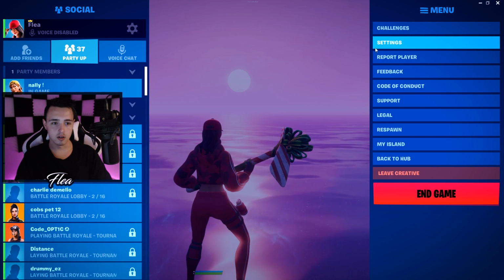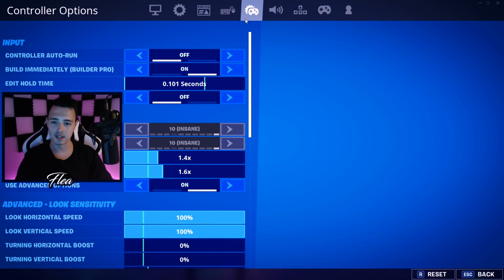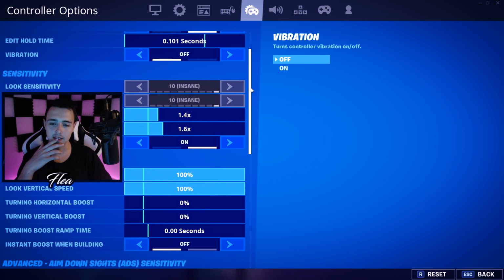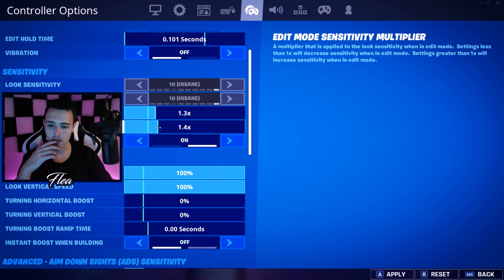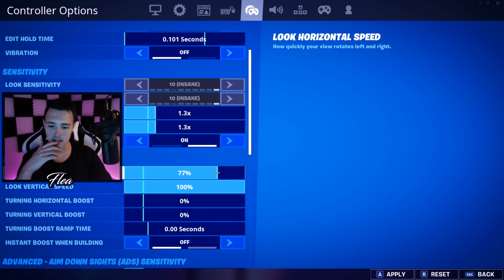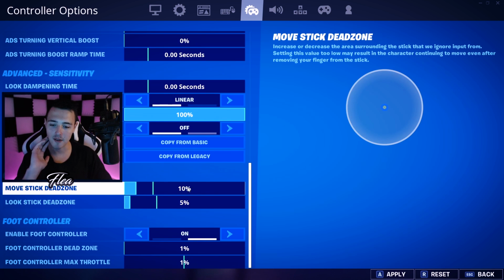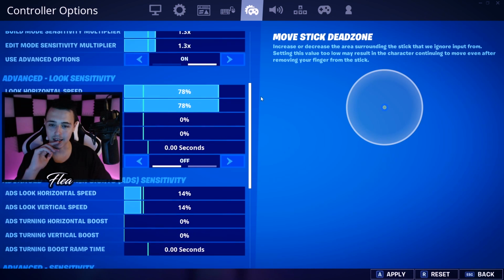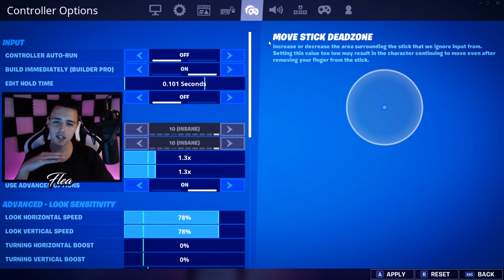Trying FaZe Sway's NEW Settings...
I thought i would re-visit FaZe Sway's settings since last time i tried them was when he was on exponential settings but now he has switched to linear.